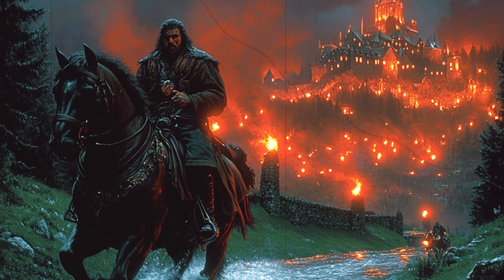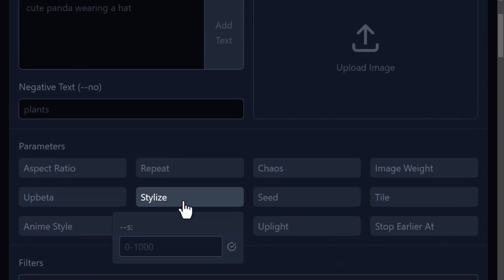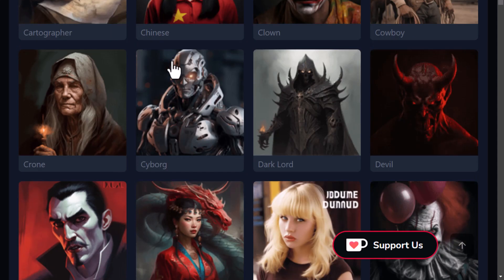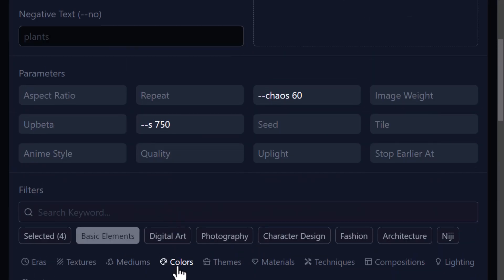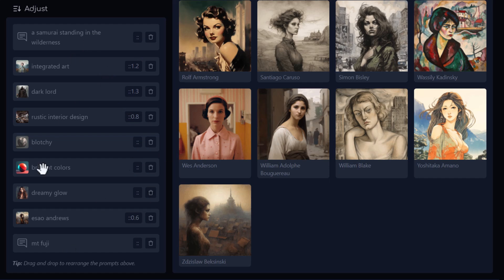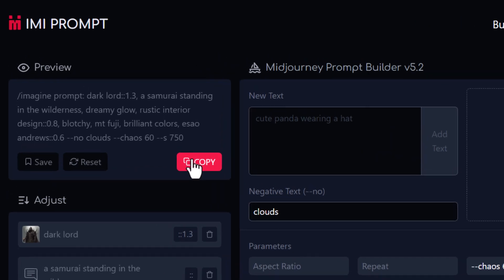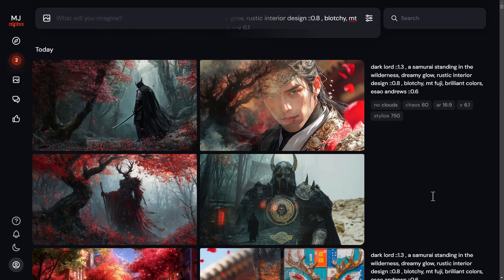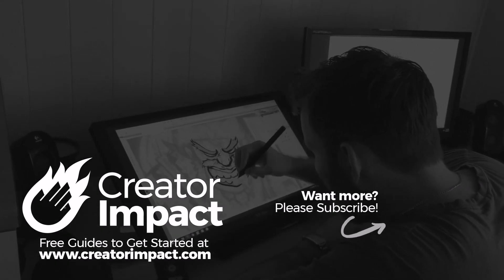IMI Midjourney Prompt Builder - the best Prompt Generator?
In this video I show you the IMI Midjourney Prompt Builder (IMI Prompt) - a simpel prompt helper / prompt generator.  I walkthrough and showcase how easy and simple it is to create a fun prompt and discover styles for your AI Art.

Over 1000 Midjourney styles you can try!